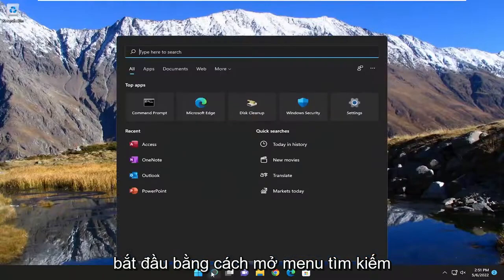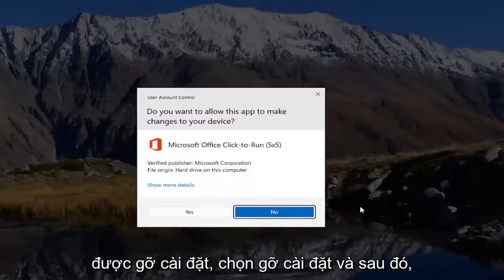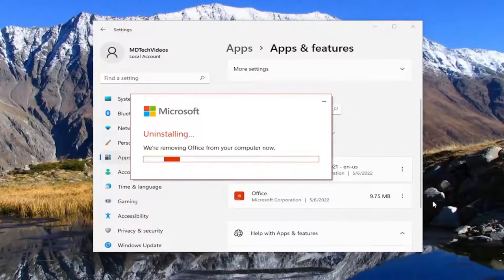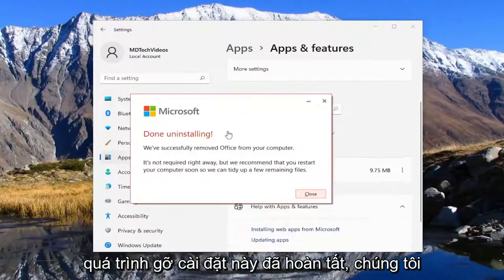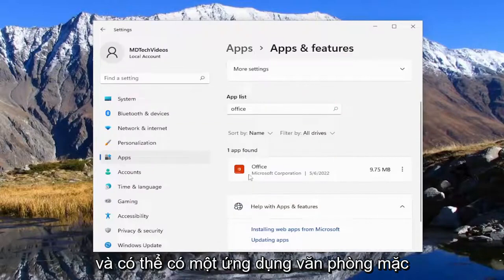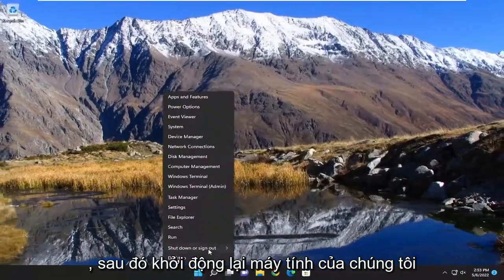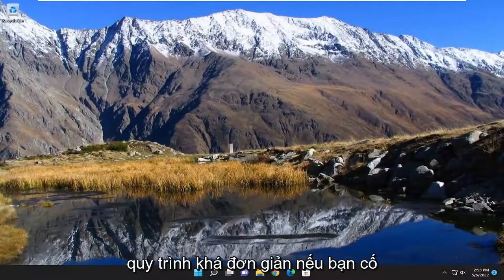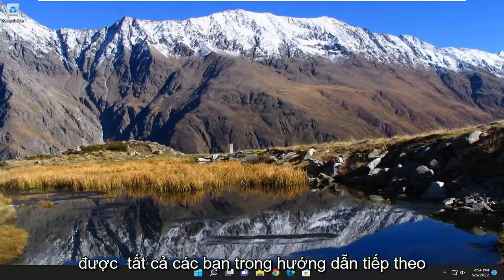[Microsoft Office] Cách gỡ bỏ ứng dụng Office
Cách gỡ cài đặt Microsoft Office (Word, PowerPoint, Excel) [Hướng dẫn]

Các vấn đề được giải quyết trong hướng dẫn này:
gỡ cài đặt văn phòng
gỡ office 365
gỡ office 365 win 11
gỡ office 2019 win 10
gỡ office win 11
gỡ ứng dụng văn phòng
gỡ office hoàn toàn khỏi win 10
gỡ cài đặt office hoàn toàn khỏi windows 11

Hướng dẫn này sẽ áp dụng cho Microsoft Word, Excel và PowerPoint 2021, 2019, 2013 và 2010 cho cả Windows (chẳng hạn như Dell, HP, Lenovo, Samsung, Toshiba, Acer, Asus) và macOS (MacBook Air, MacBook Pro, MacBook nhỏ) thiết bị.